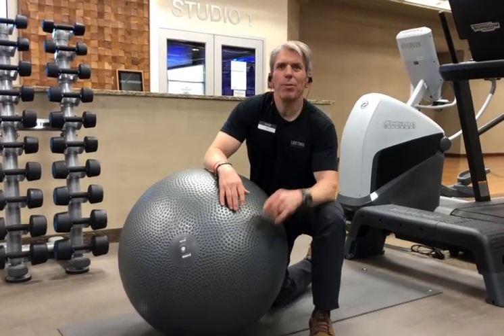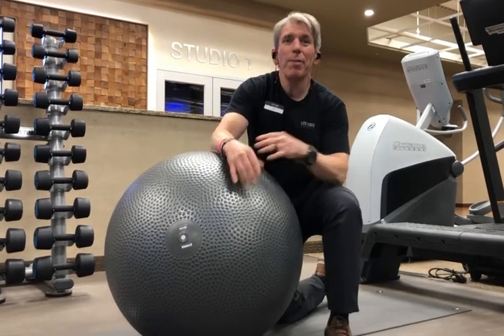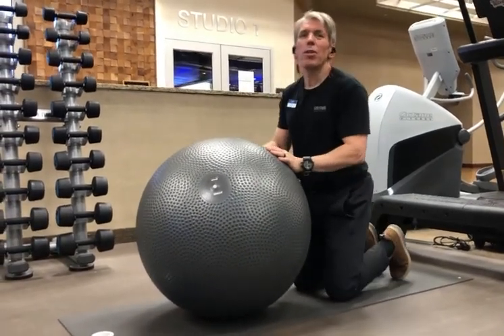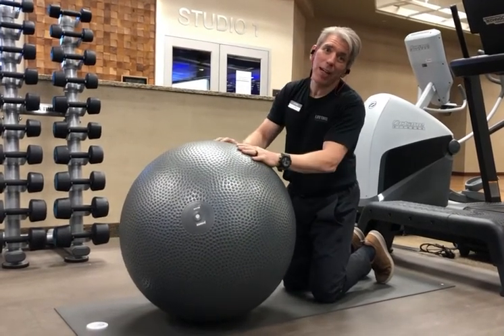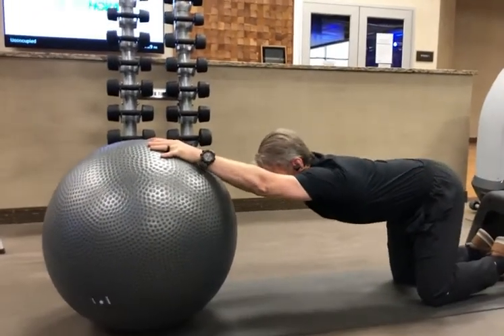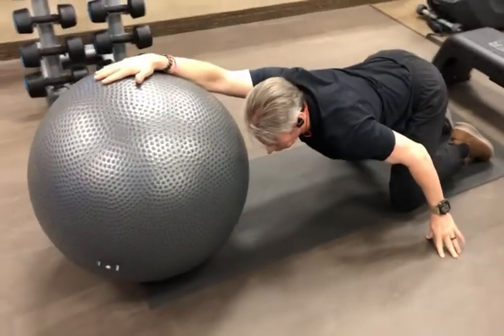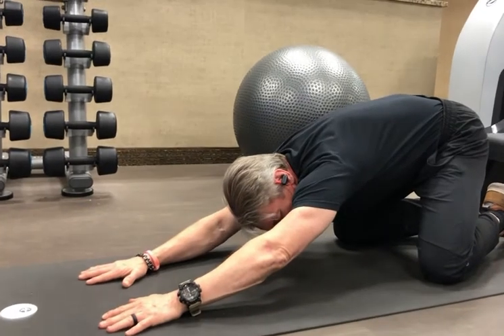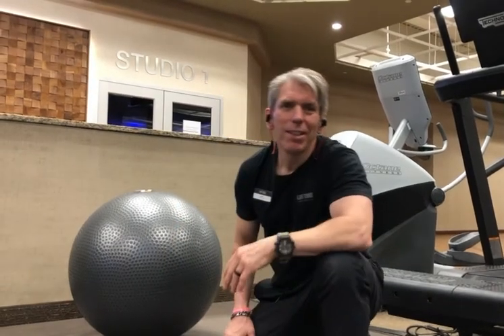Part 1 of 3 - Stability Ball Lat Stretch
Movement: Stability ball lat stretch
Muscles Activated/stretched: back, abs, butt
Benefits: Improves flexibility and mobility, increases circulation, helps to prevent injury, and can be used as part of an overall posture development program.